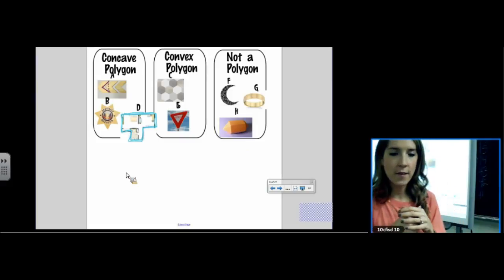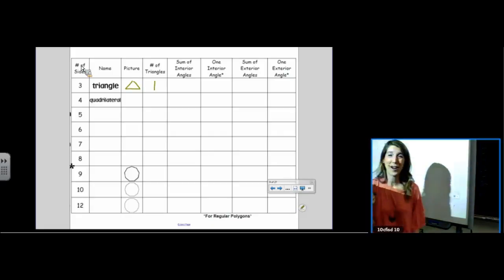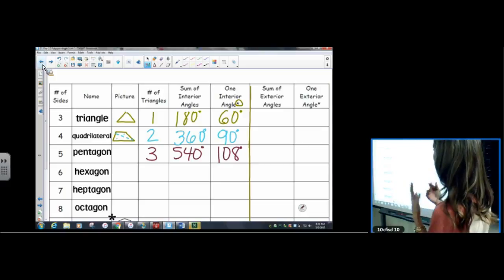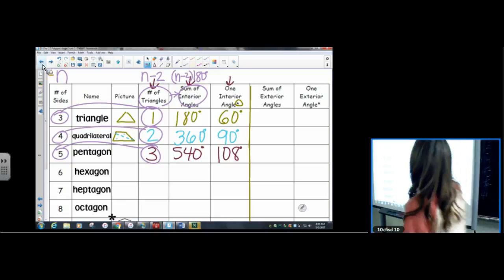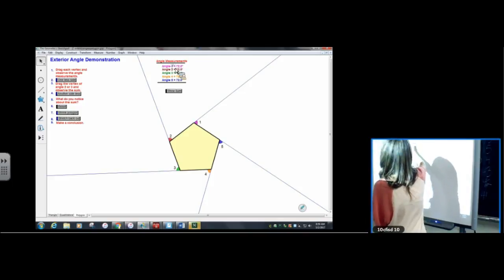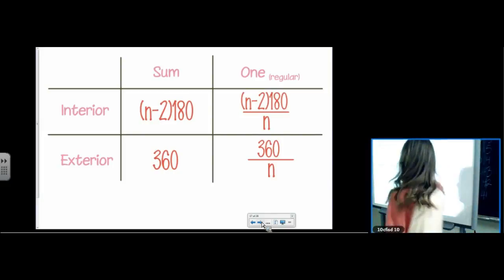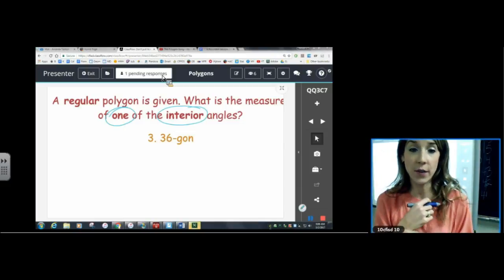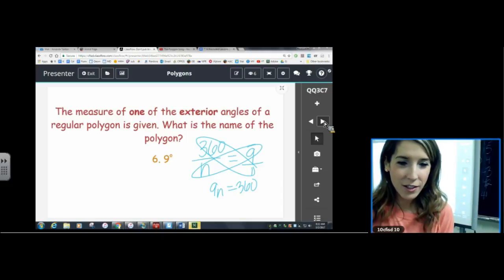Polygons Day 1 2017